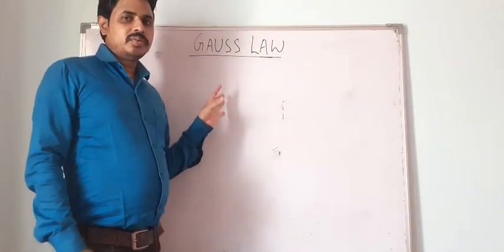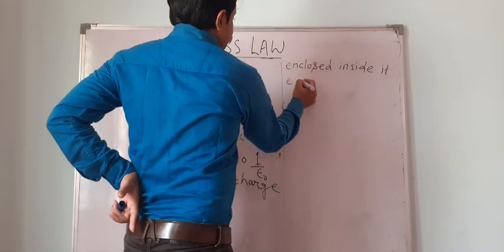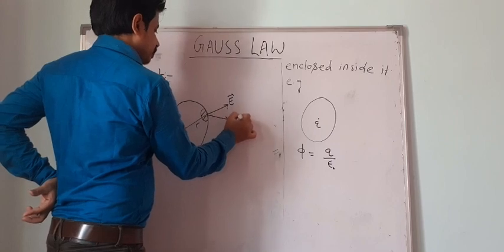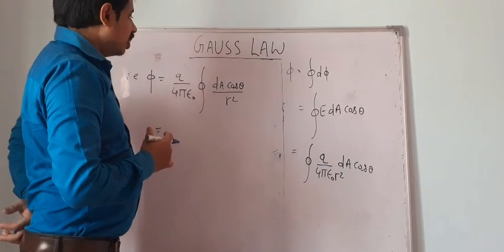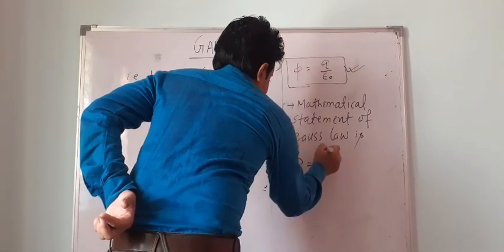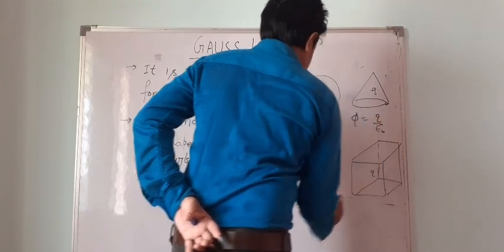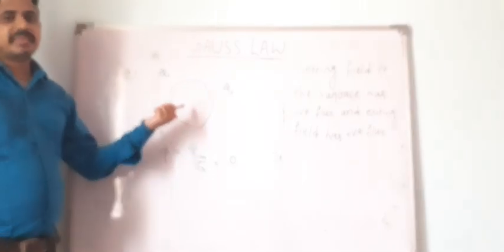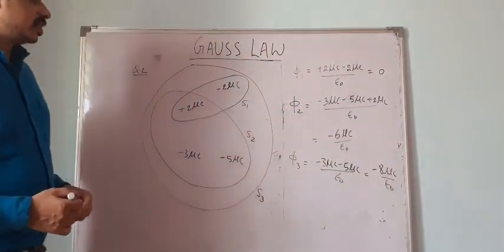ELECTROSTATIC: Gauss law with numerical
In this video gauss law has been explained in very simple and digestive manner such that even beginners can understand it easily.